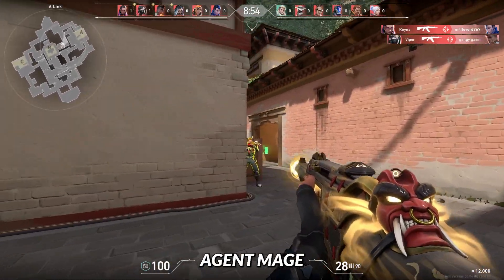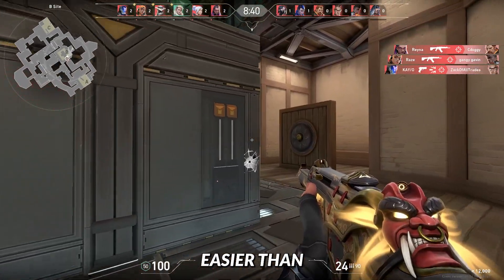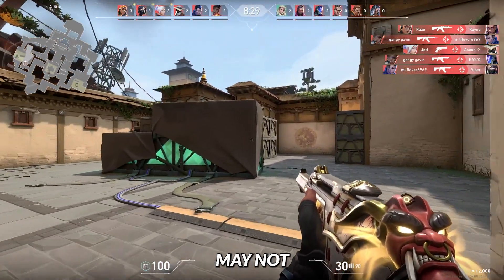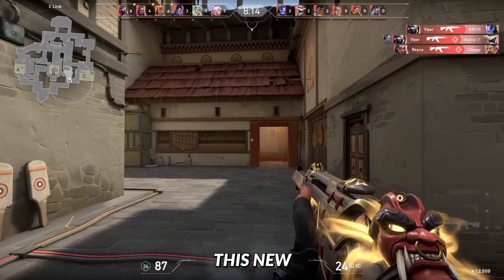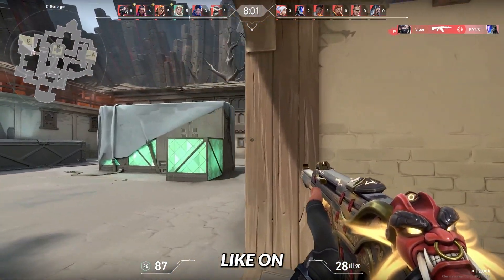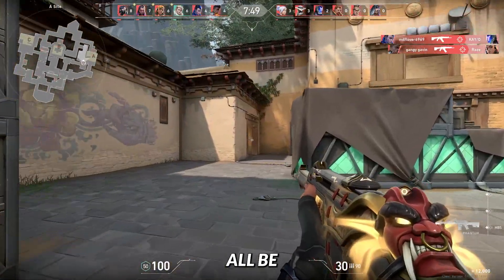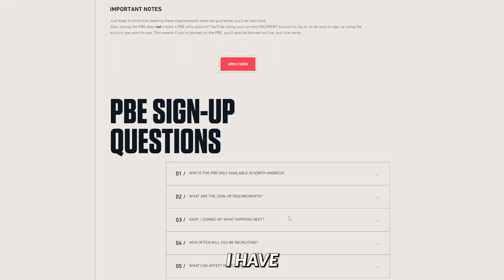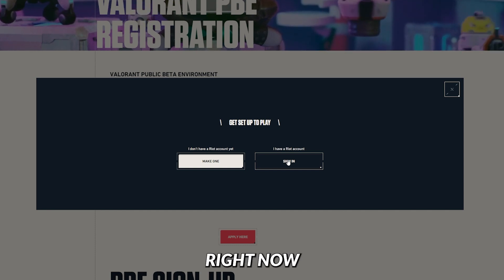How To Play The New Valorant Agent HARBOR Early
The new Valorant agent Harbor is coming soon. Do you want to play the new valorant agent Harbor early? I will show you how to get early access to Valorant updates and this will allow you to play the new Valorant agent Harbor before the public release. This new valorant update will be huge! The new valorant patch will give you access to the new valorant agent Harbor.

HOW TO PLAY NEW VALORANT AGENTS & MAPS EARLY with PBE PUBLIC BETA ENVIRONMENT SERVER! Apply here:

📷 MY CONTENT CREATION SETUP:
My Camera
My Graphics Card
My Monitors
My DDR5 Ram
My CPU
My Mouse
My Keyboard
My Stream Deck
My Microphone
My Audio Interface
My Lighting

🪓FORTNITE CREATOR CODE: ELCLAPTAIN